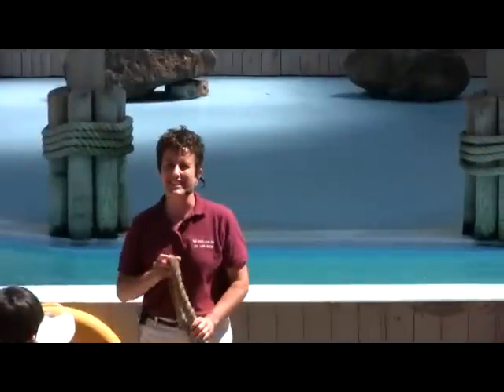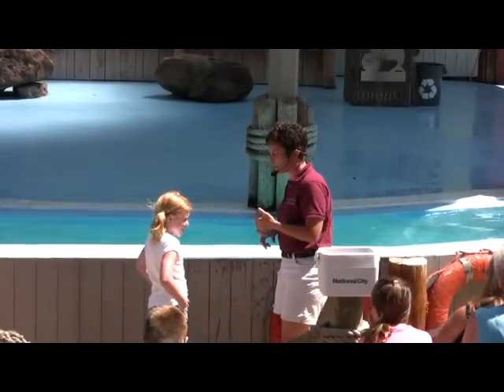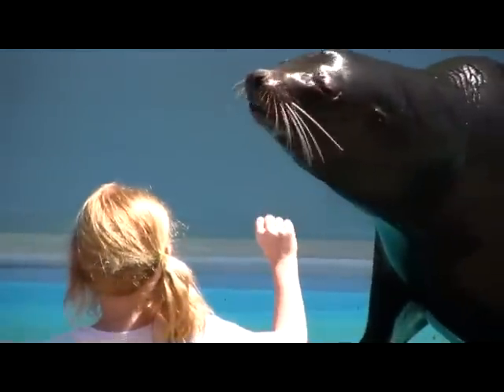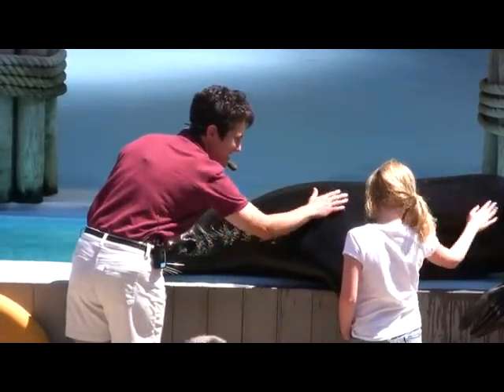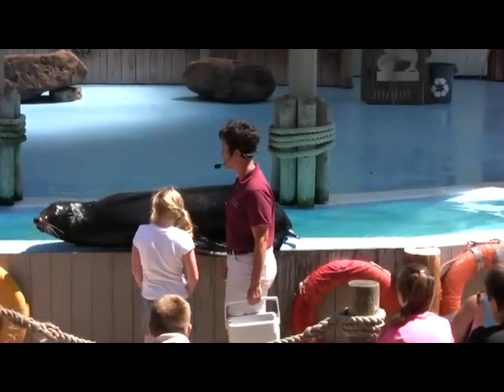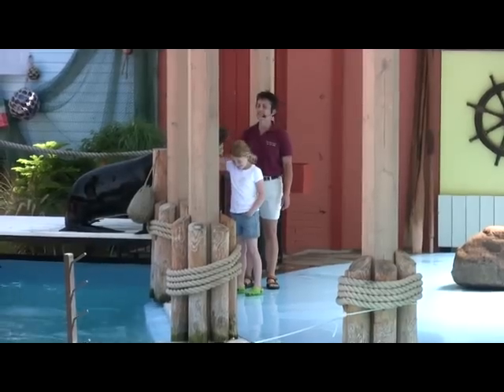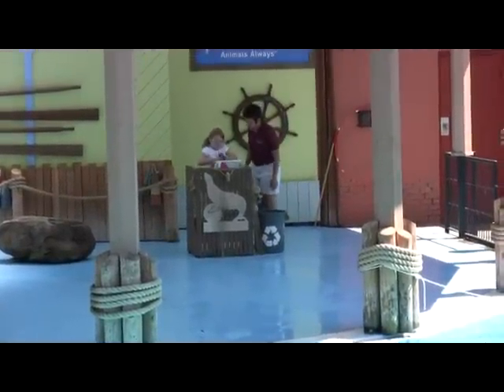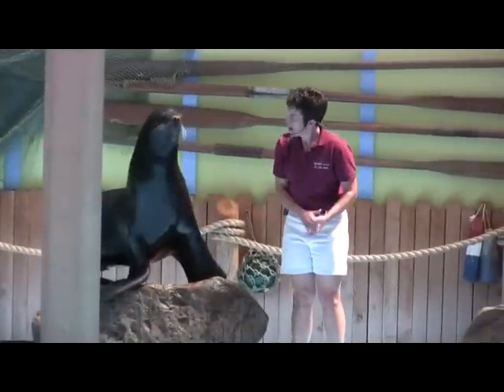Nicole - Sea Lion Trainer for a day.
Thanks to the St. Louis Zoo, Nicole had this wonderful opportunity.  Marlin Perkins would be proud.